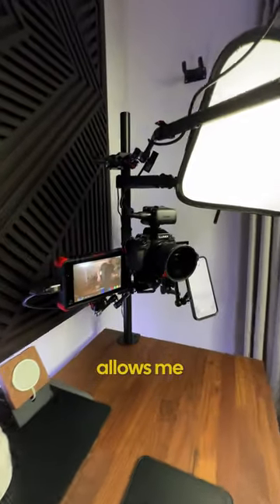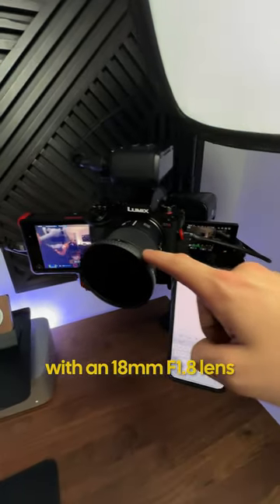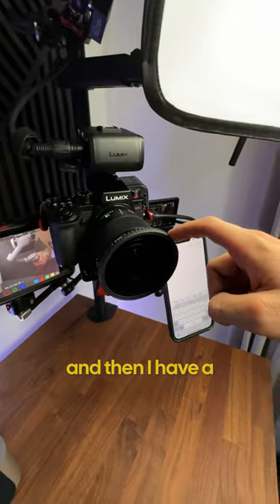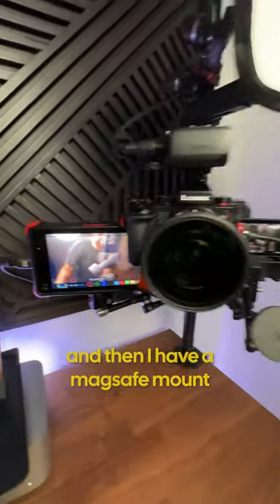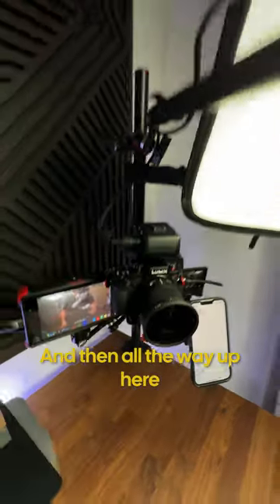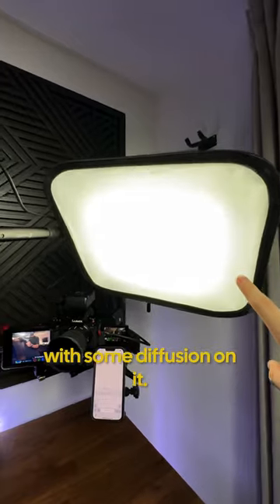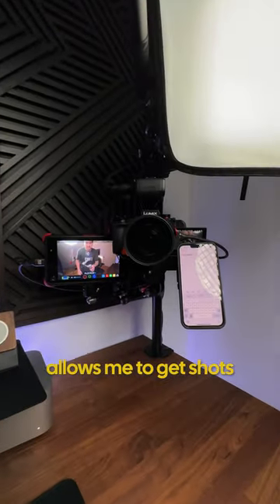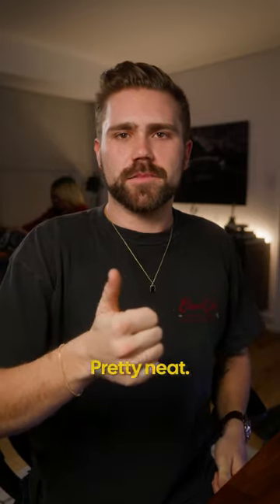This Video Desk Setup Rocks!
This video rig attached to my desk allows me to be way more efficient and share my ideas quickly. 💪🎥